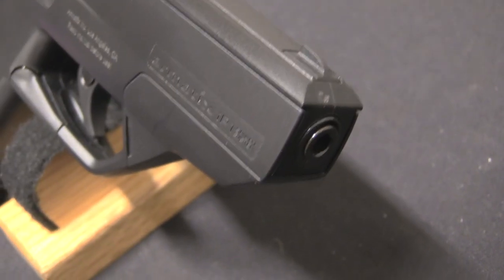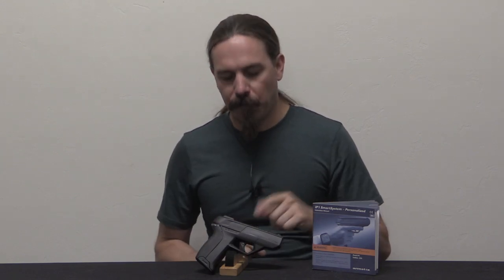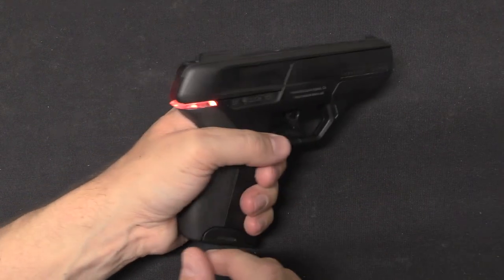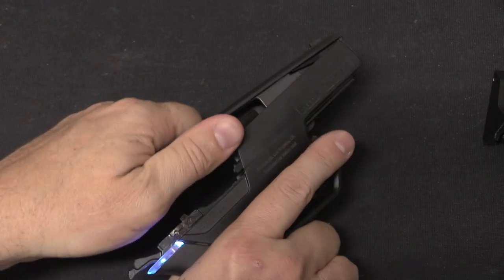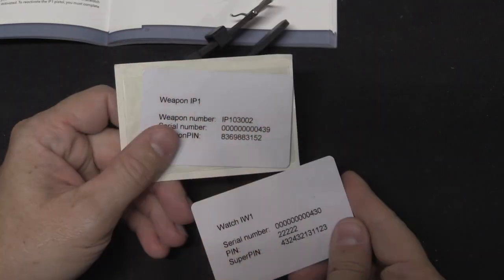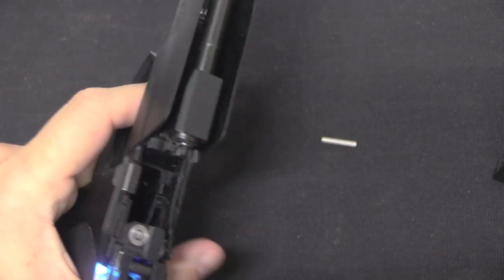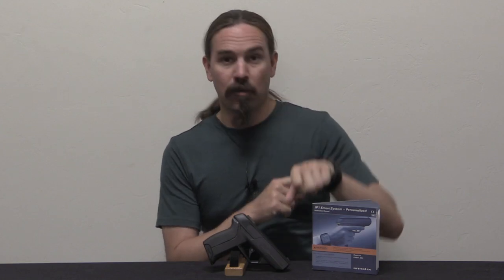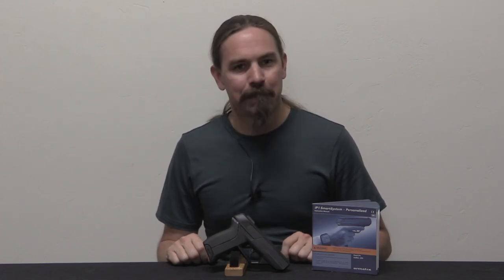Armatix iP1: The Infamous German "Smart Gun"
The Armatix iP1 is a pistol created by former H&K designer Ernst Mauch that was released - or almost released - in the US in late 2013 and early 2014. It is a .22LR caliber semiauto pistol that incorporates an RFID-connected authentication link between a watch and this pistol, so that the pistol can only be fired (in theory) when the authorized user is wearing the watch. Hence, it is a "smart gun".

Mechanically, it is a simple blowback pistol that uses an electromagnet to deactivate a firing pin block type of safety. When the watch has properly activated the pistol, the electromagnet is energized and the pistol will fire. If it is not so authorized, the firing pin block remains in place and the pistol will simply go "click" ineffectually. There are, of course, several caveats, loopholes, and exploitable vulnerabilities in this system.

When the pistol came on the market, it caused a significant reaction among gun rights proponents, as a law on the books in New Jersey mandates that 30 months after a "smart gun" is determined to be commercially available anywhere in the US, all non-"smart" pistols become illegal to sell in that state. The Armatix was expected to trigger this law, and by extension effectively ban all handguns in New Jersey. As it turned out, the state Attorney General determined in late 2014 that the iP1 did not meet the technical requirements of the law, but by this time the pistol was well and truly sunk. Dealers who considered stocking it were bullied out of that decision, sometimes to the point of receiving threats on their lives. As a result, the pistol never saw significant commercial sale, and the only ones in the US appear to be those initially brought in for marketing and demonstration.

Forgotten Weapons
6281 N. Oracle 36270